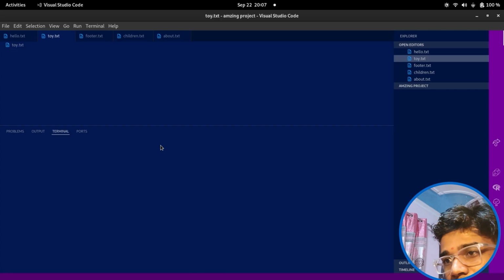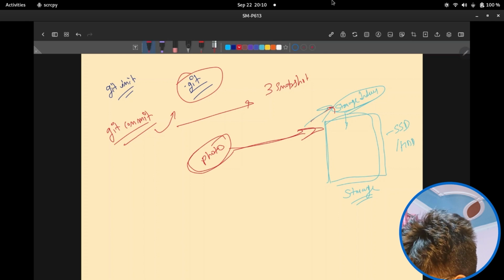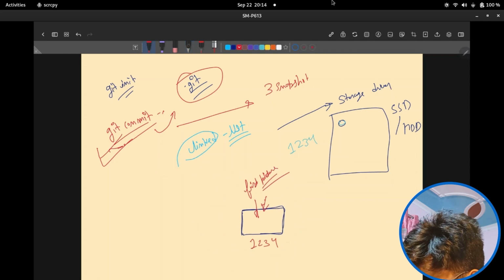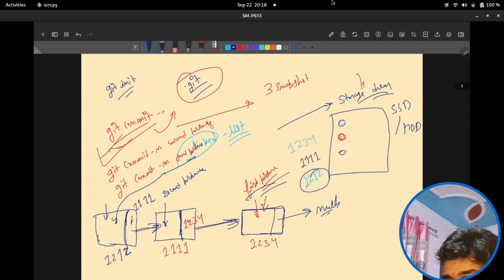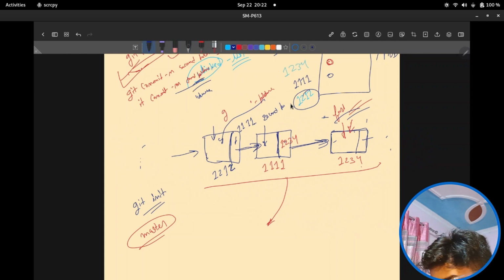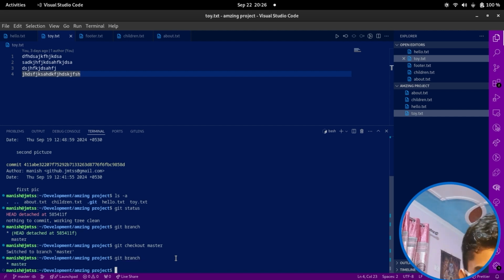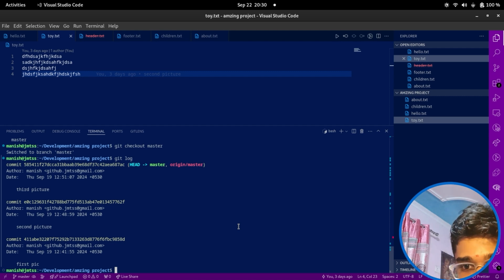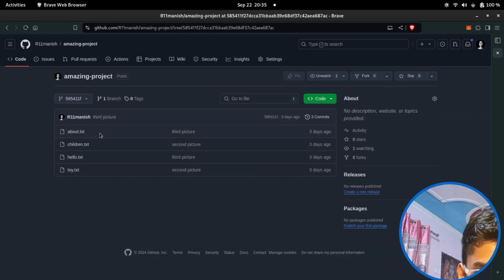GIT WORKING | WHAT ARE BRANCHES IN GIT | HOW TO UPLOAD CODE INTO GITHUB